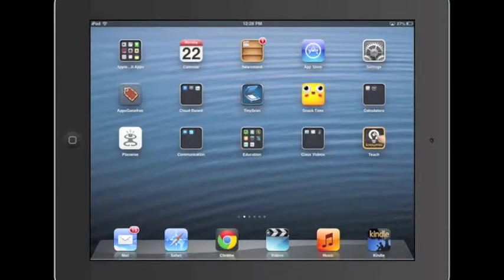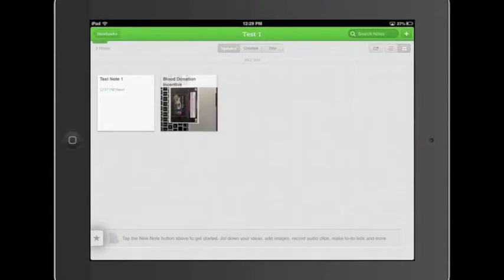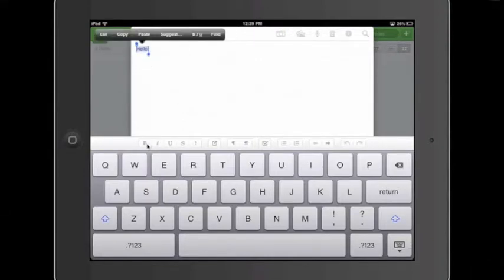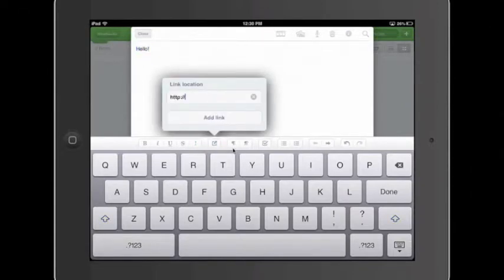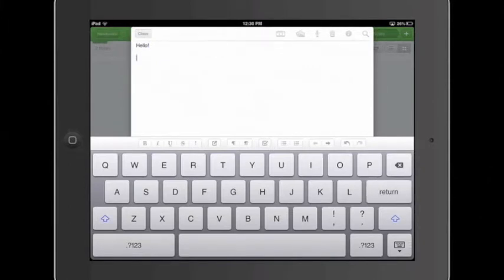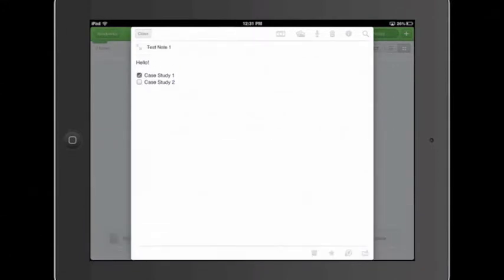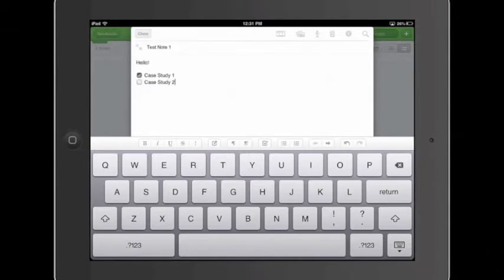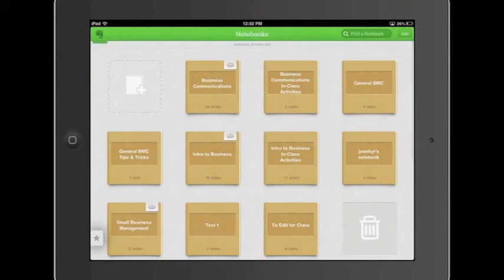iPad Basics - Stylizing a Note in Evernote 6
Evernote is a powerful app that does more than simply accept text that's typed in. This video will help students learn how to add some style to the notes they take in class, including bold, italicized, and highlighted text (among others).

Video was recorded using Reflector for Mac and VideoScribe. Video was edited using iMovie.